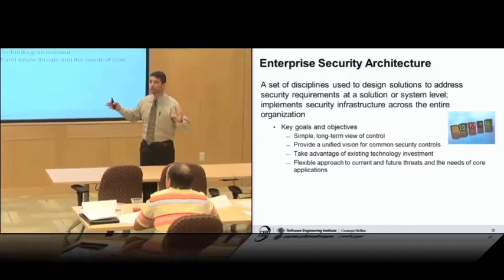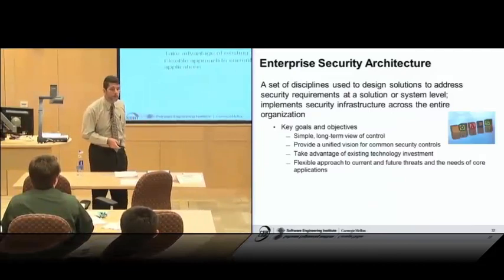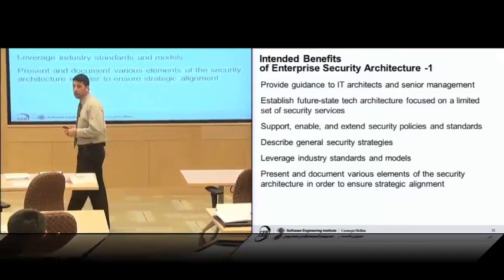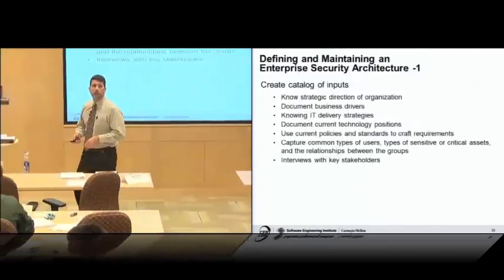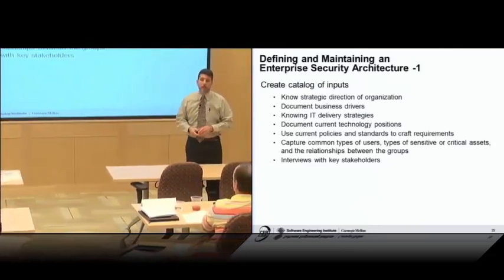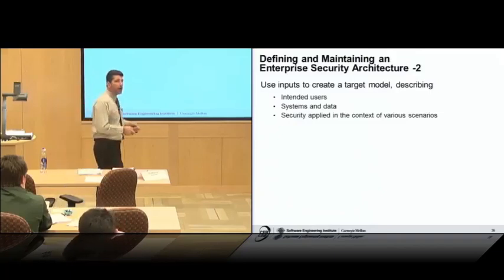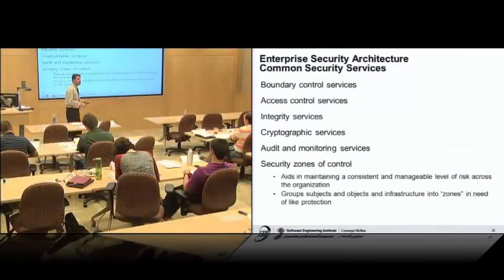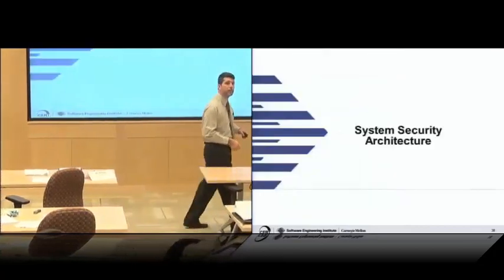38 CISSP D03 S05 T04 STEP Enterprise Security Architecture